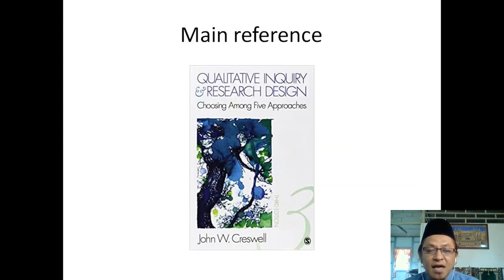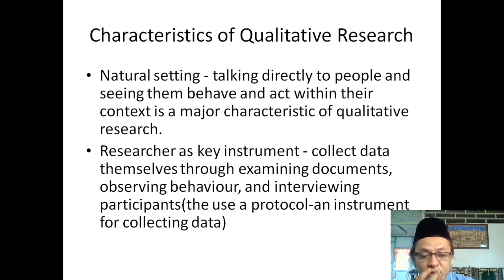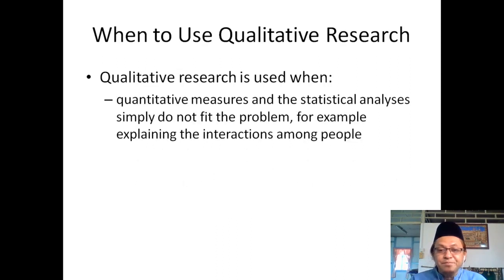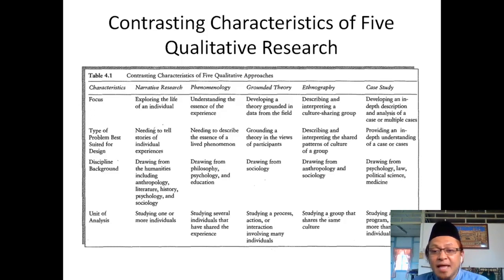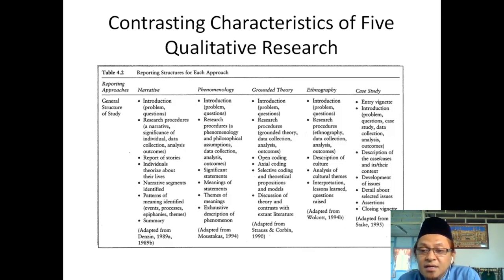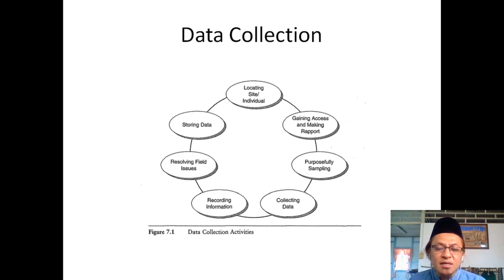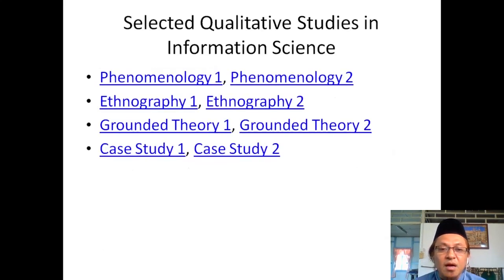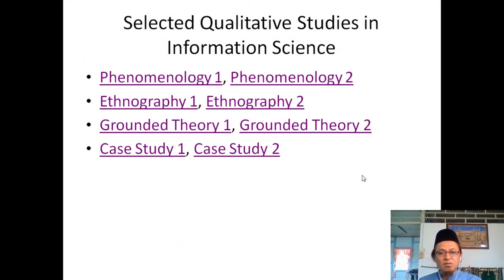Qualitative Research: Narrative, Phenomenology, Grounded Theory, Ethnography and Case Study